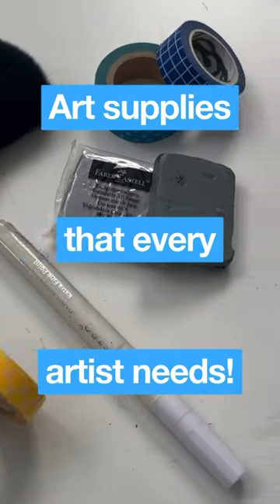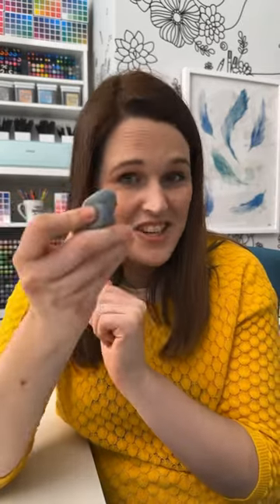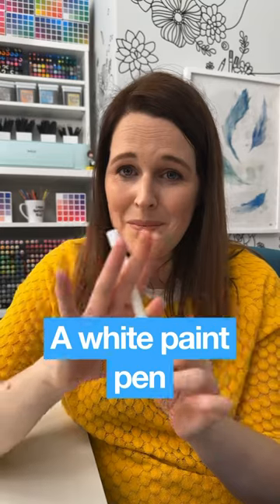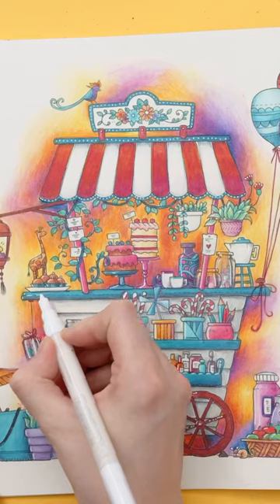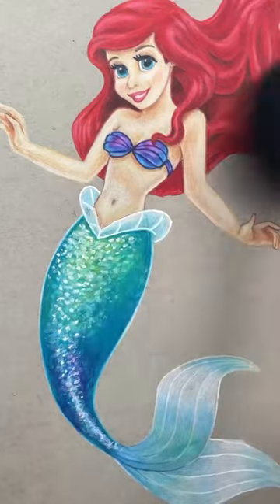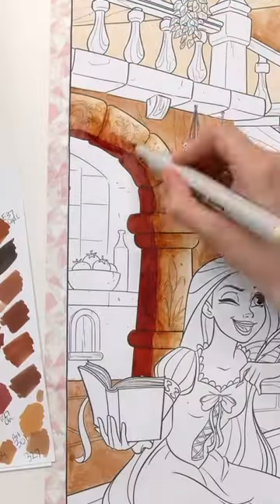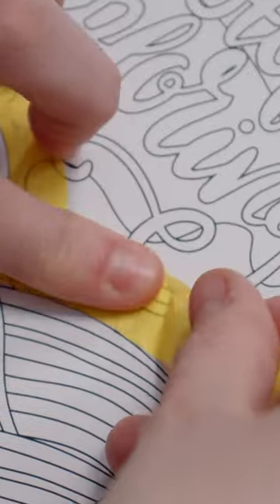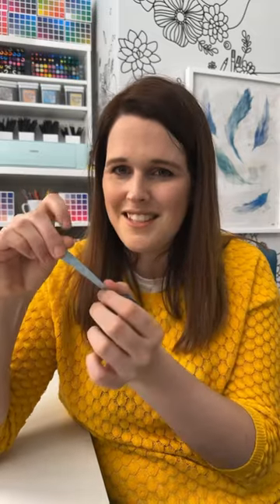Art Supplies that Every Artist NEEDS 🎨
What are some of your favorite must-have art supplies?

• Kneaded eraser
• My fav white paint pen